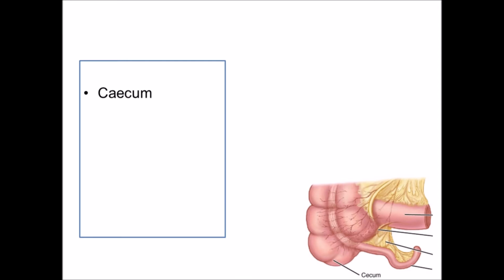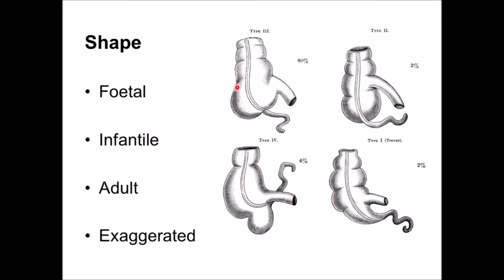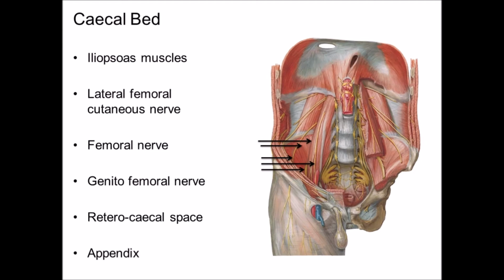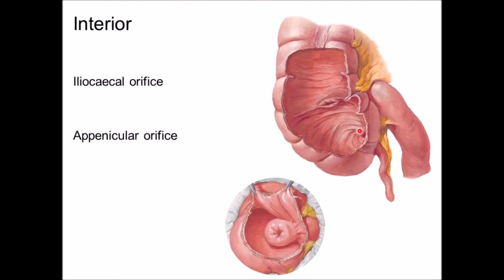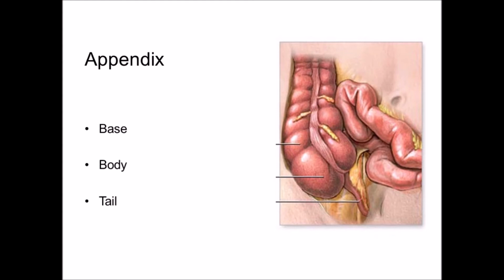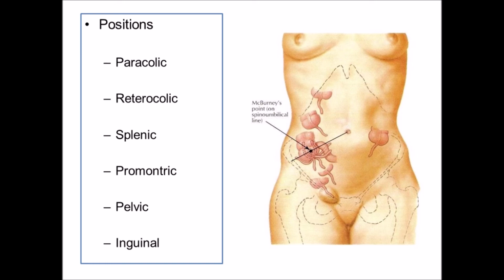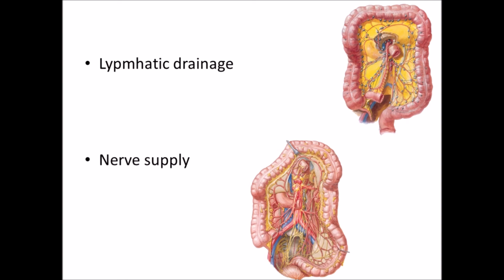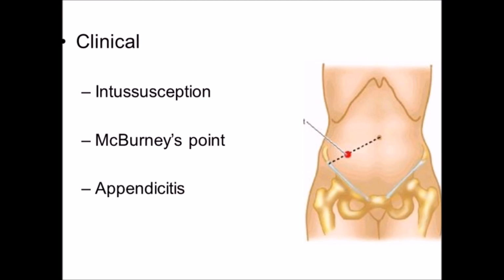Caecum and Appendix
diagrams were copied from netter's atlas of human anatomy and internet

(Caecum demonstration video)